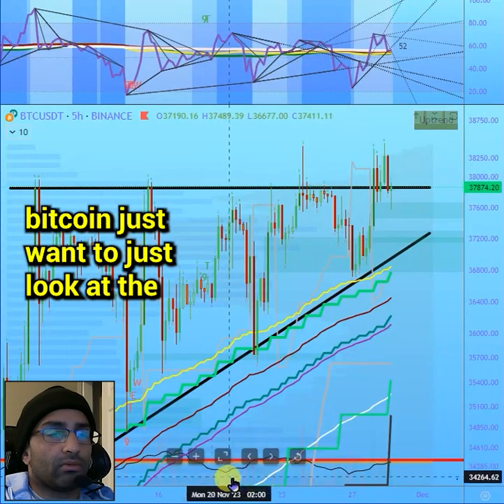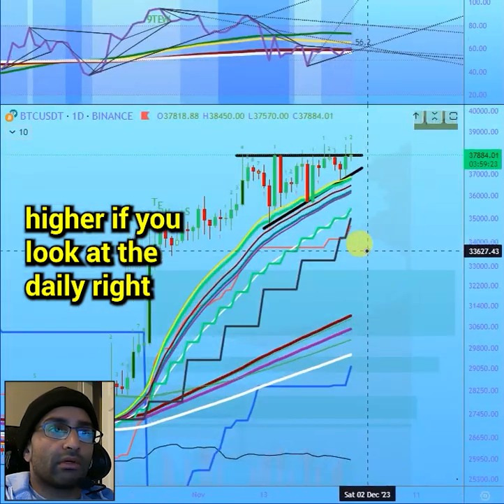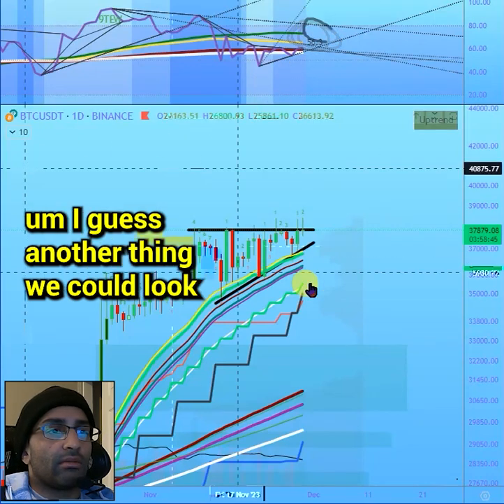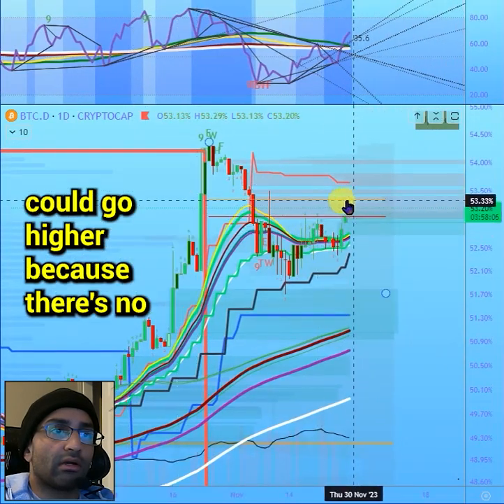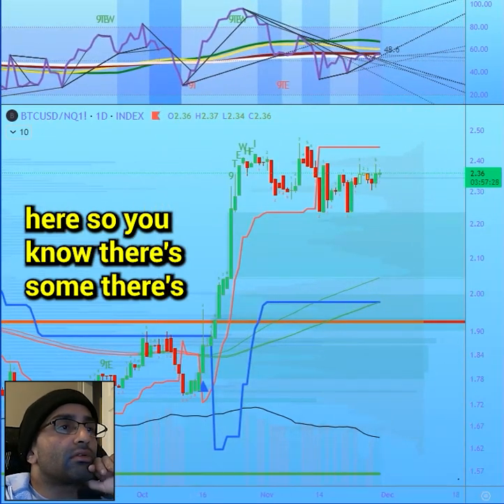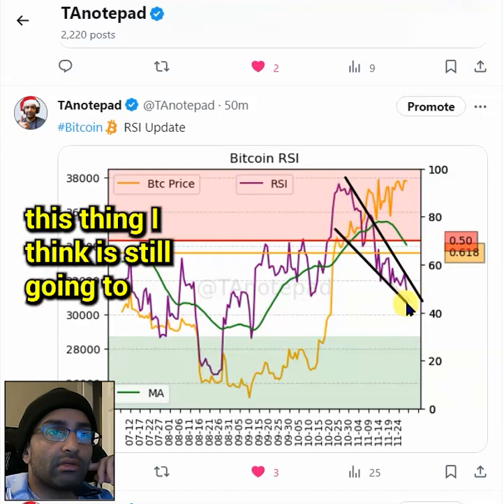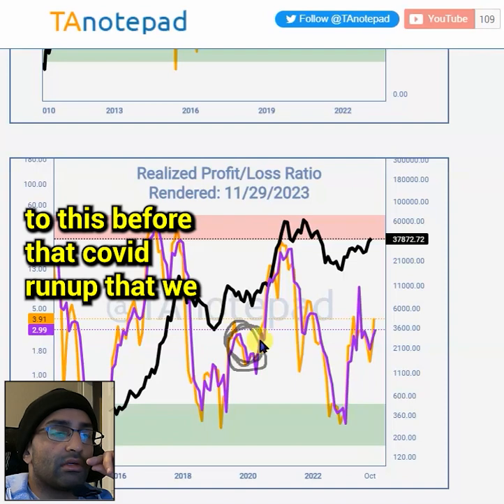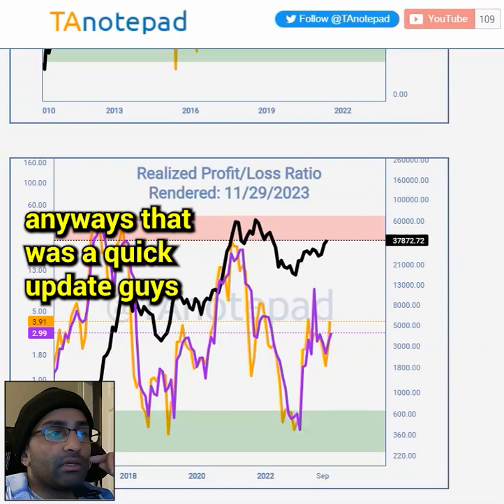Bitcoin still going higher - Price Prediction Model - Technical Analysis and Elliott Wave Analysis